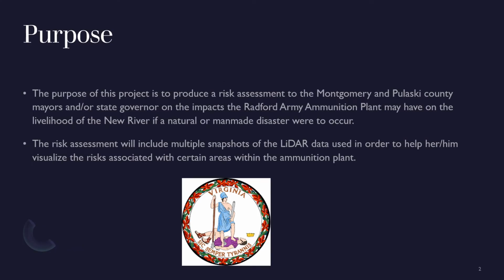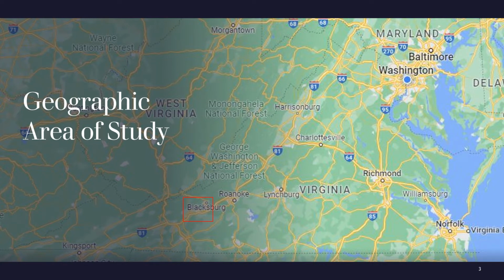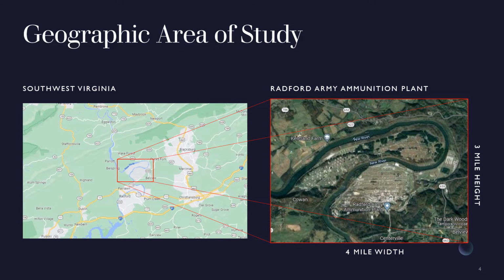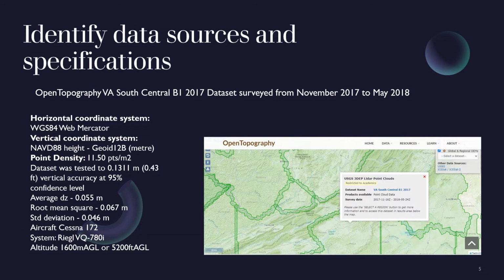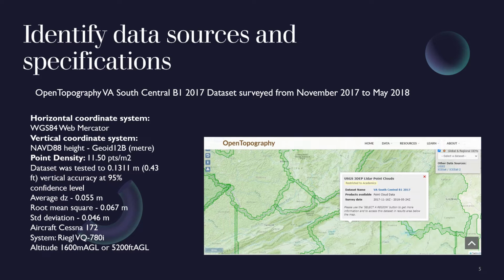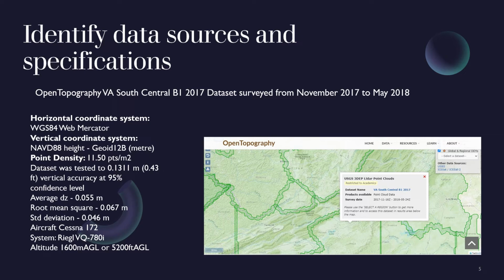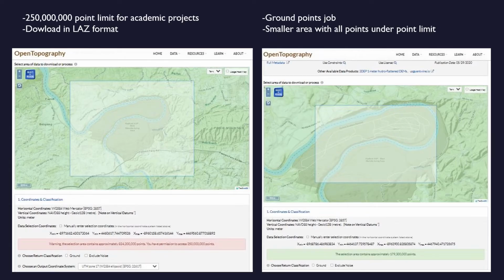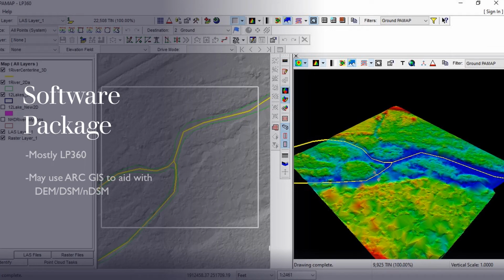Final Project Proposal